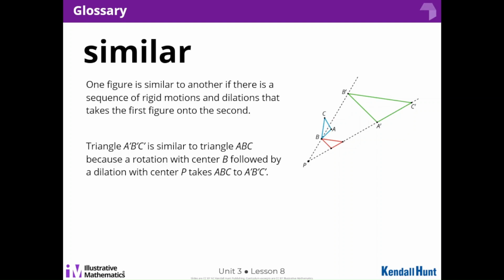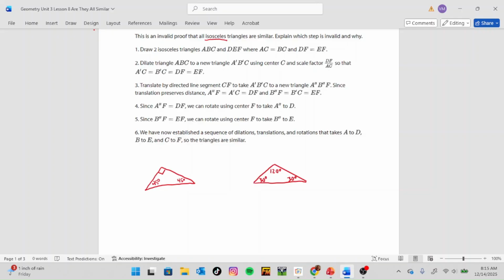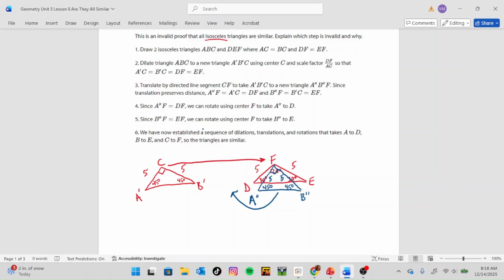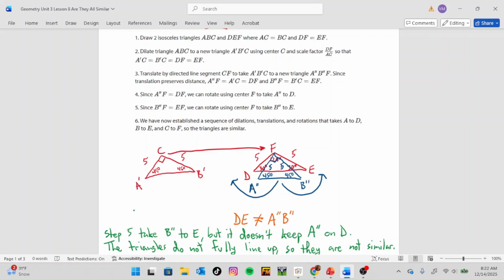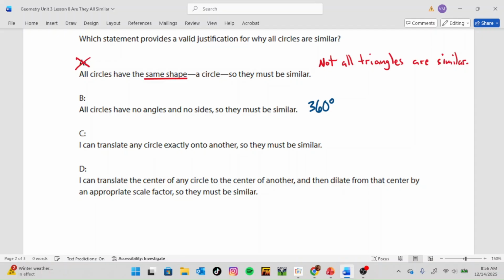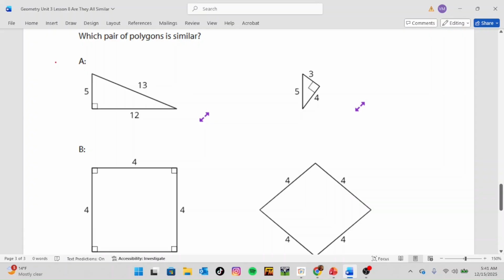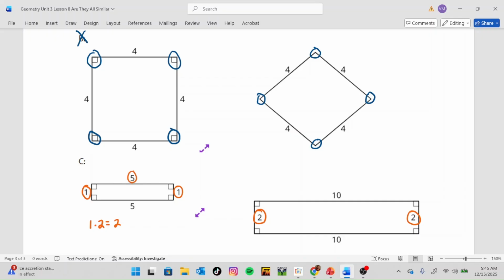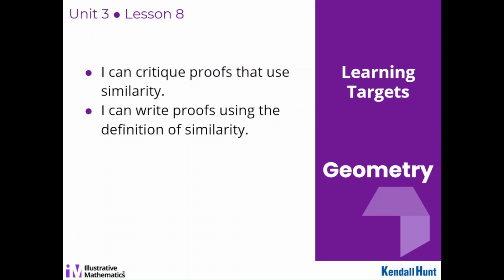Geometry Unit 3 Lesson 8 Are They All Similar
You can book one-on-one tutoring sessions on the following websites:
I can critique proofs that use similarity.
I can write proofs using the definition of similarity.